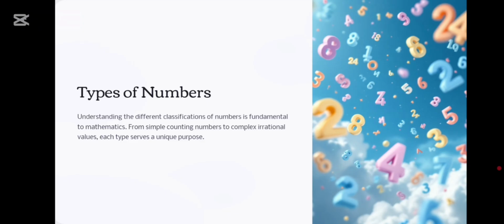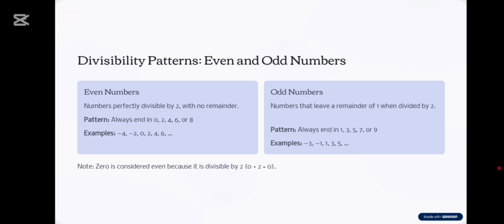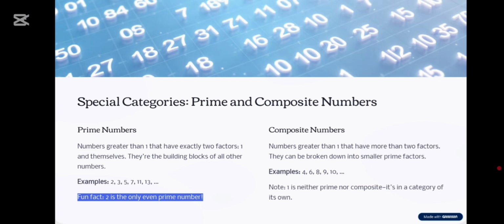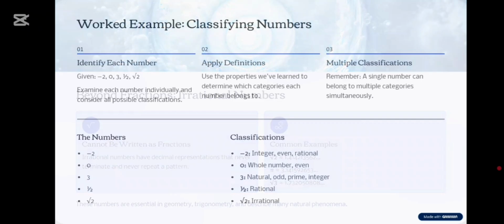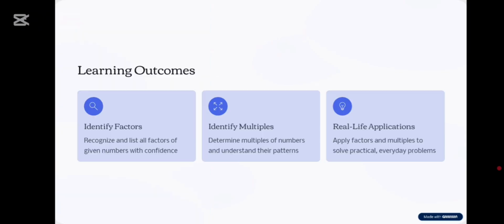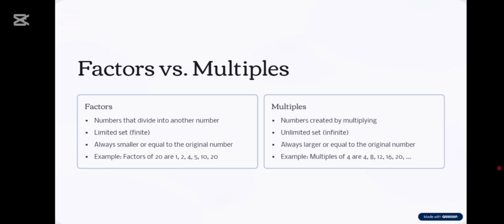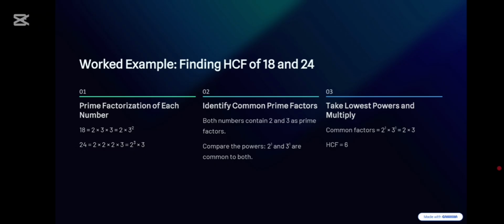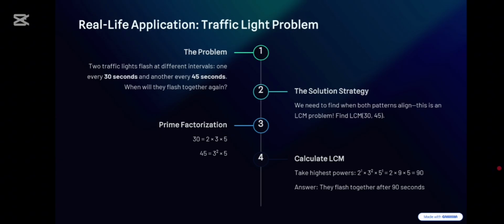Understanding different types of numbers. Form one (1).